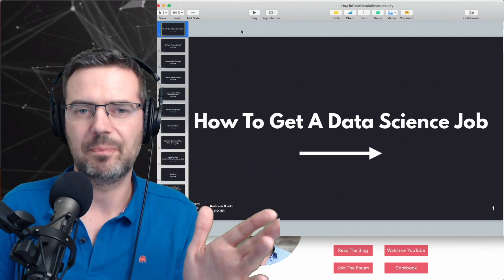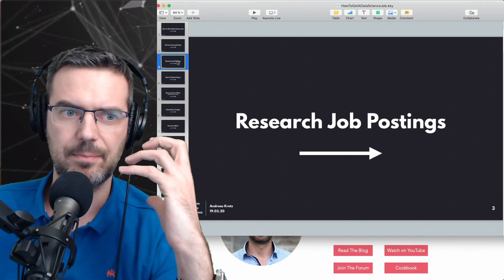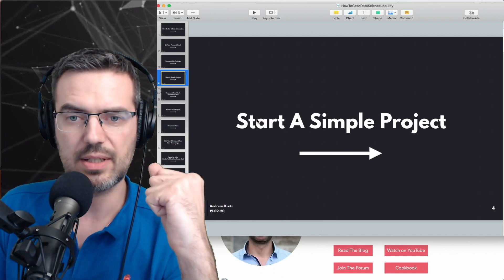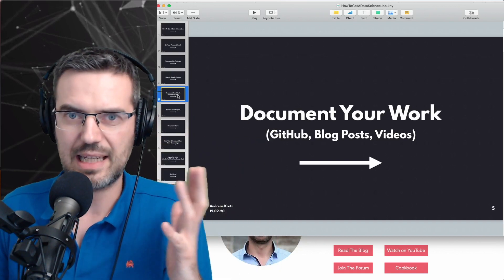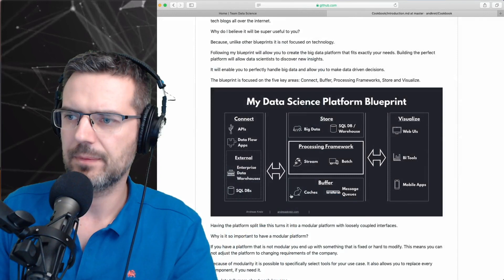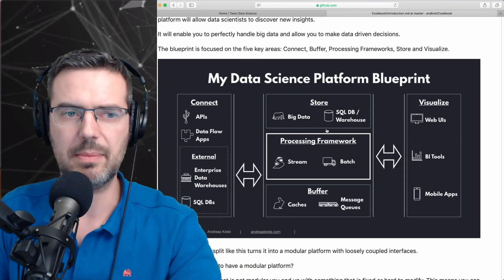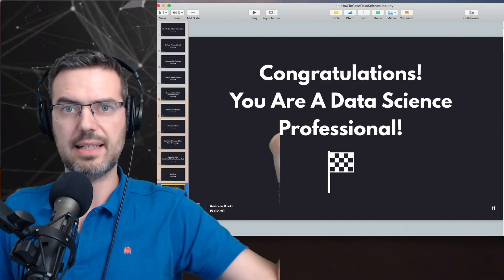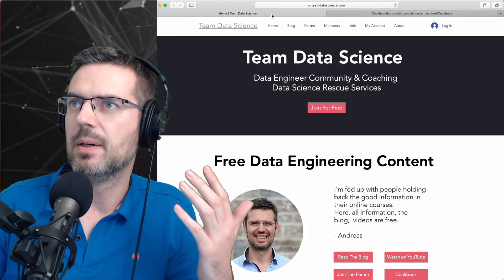How to get a Data Science job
I want to really hammer home this point. I know I already did presentations on this process.
It's in your hands. You just need to do the work. Do a personal project and document what you do.
Don't expect a certificate or a degree to land you a job.